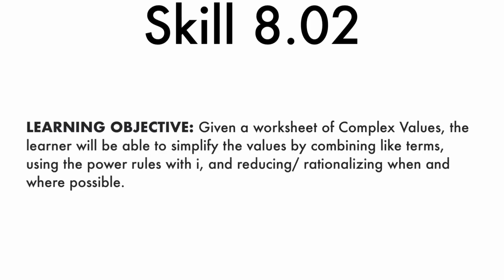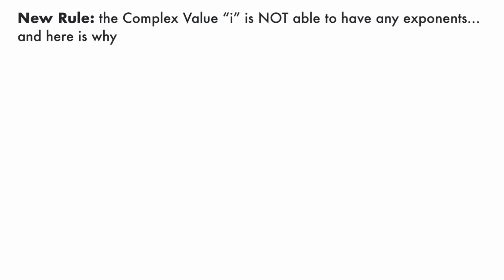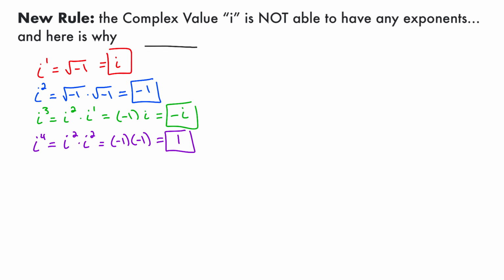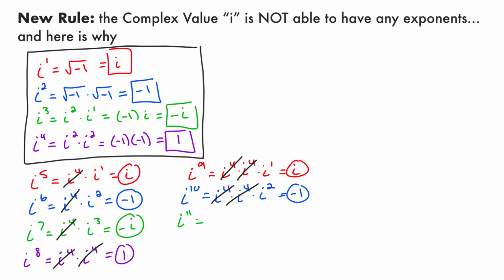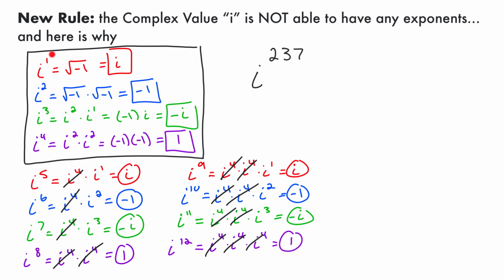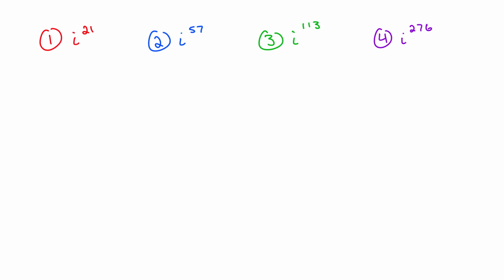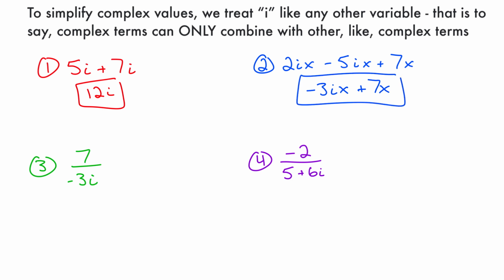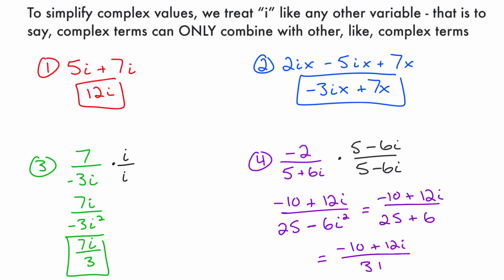A2 Skill 8.02 - Simplifying Complex Numbers